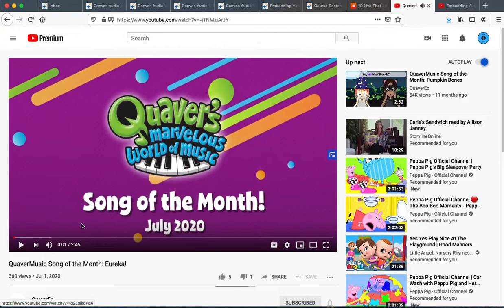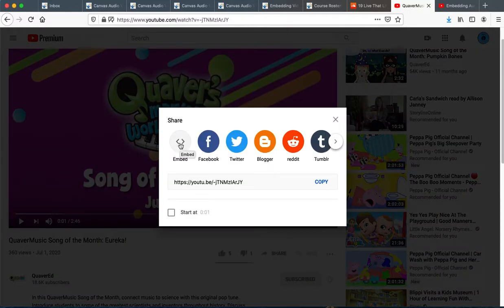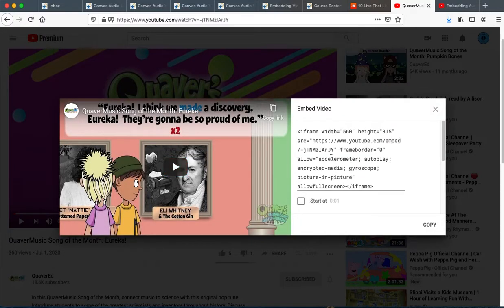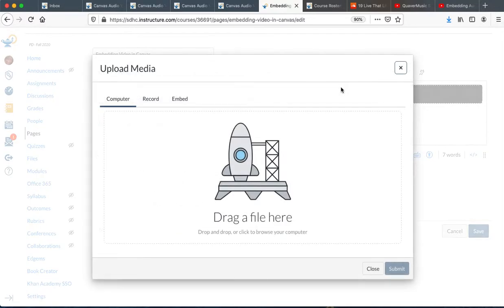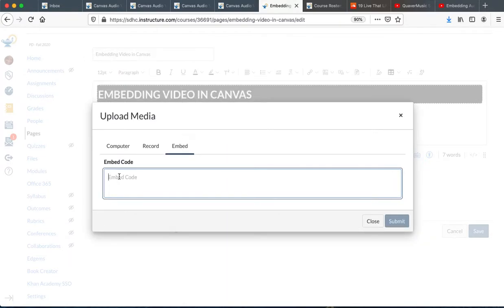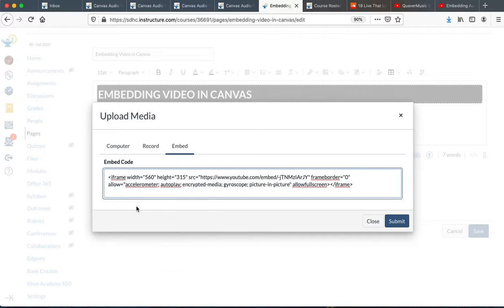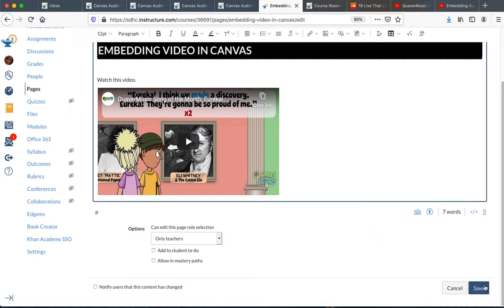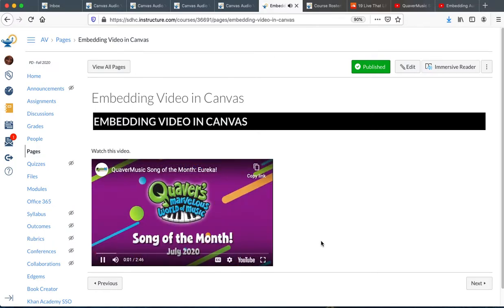Embedding Video into Canvas